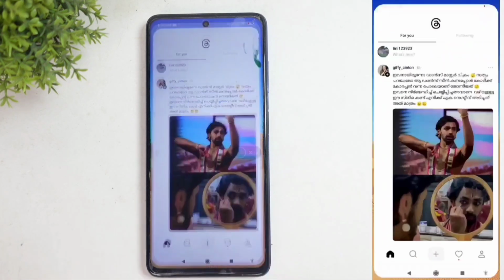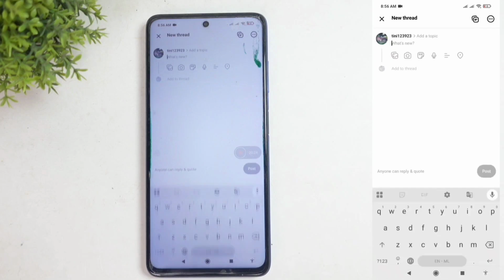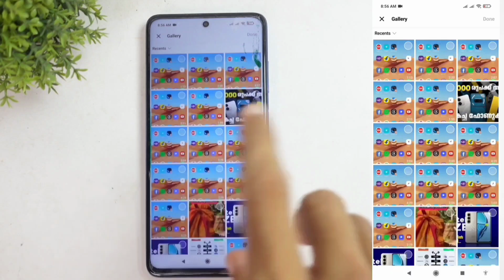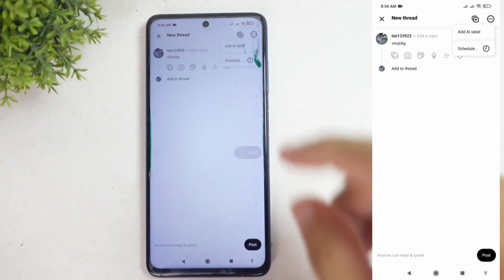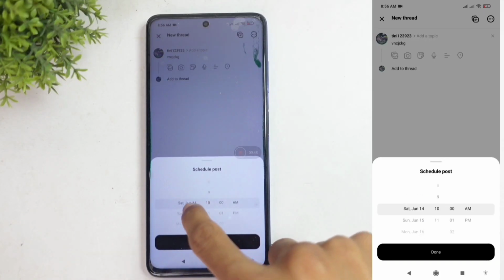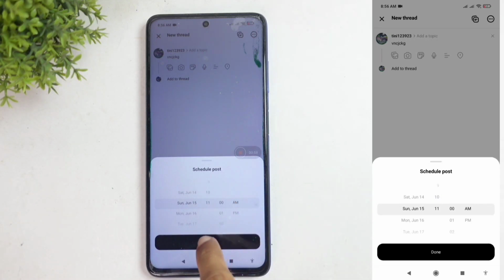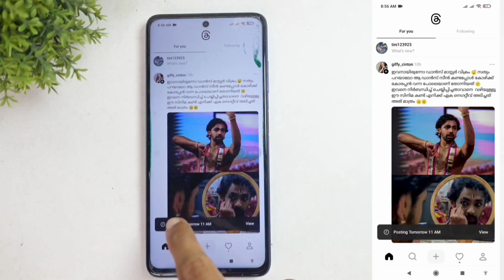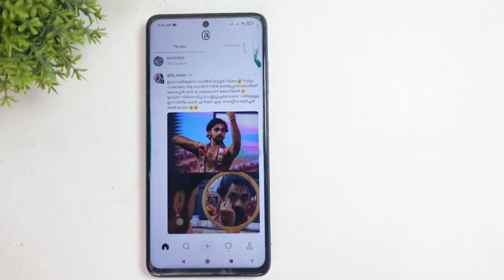How to Schedule Posts on Threads | English Tutorial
In this video, we’ll walk you through how to schedule posts on Threads in English. Learn step-by-step how to plan and publish your content like a pro. Let’s dive in and explore these easy tips to boost your social media game!